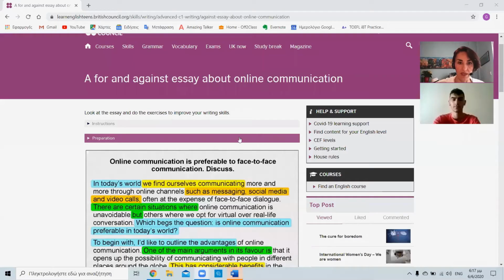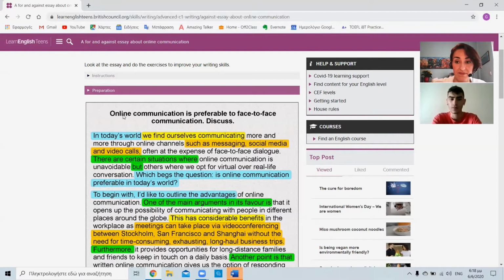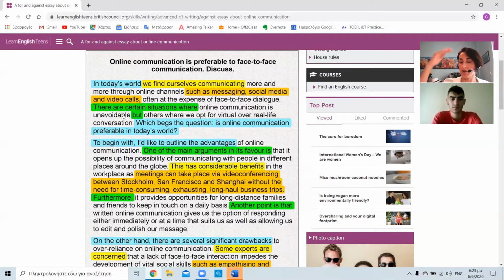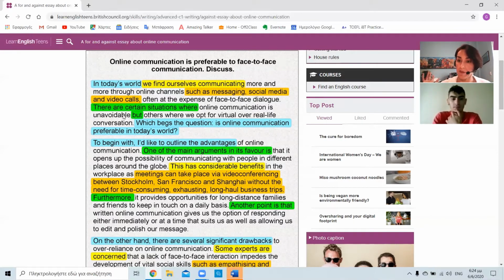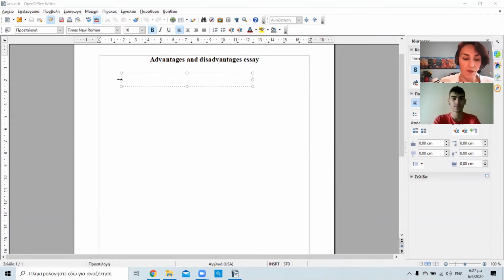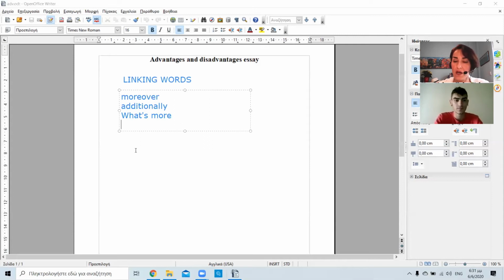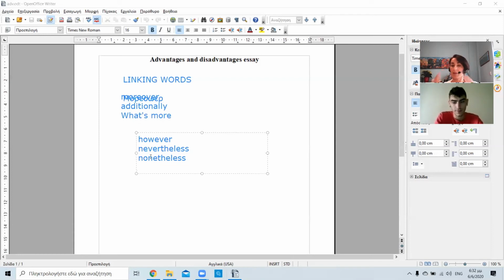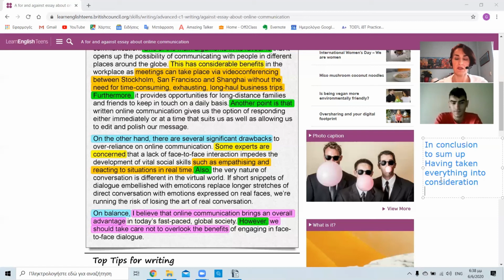Lesson for IELTS Exam - Amazing Talker Lesson Video